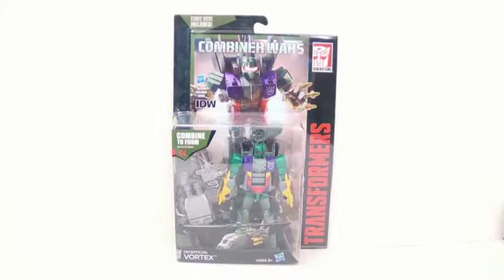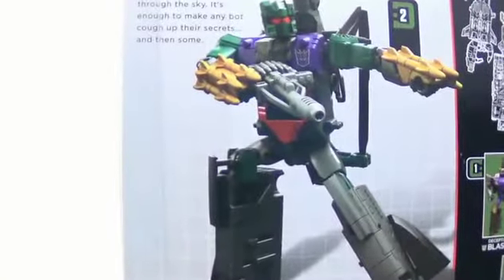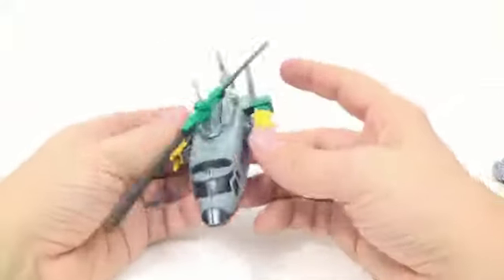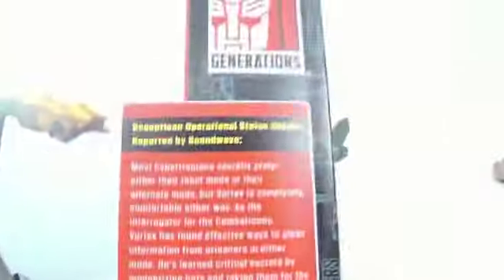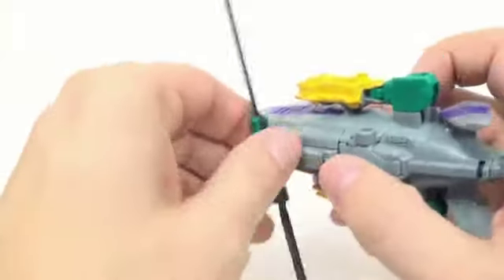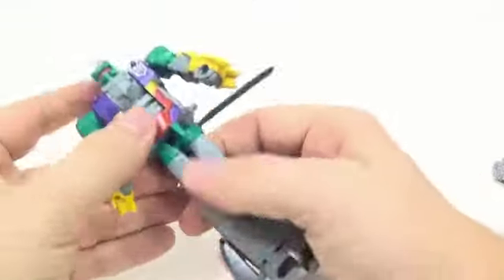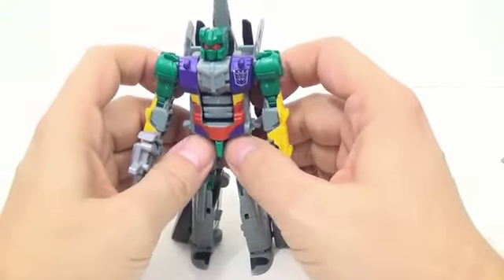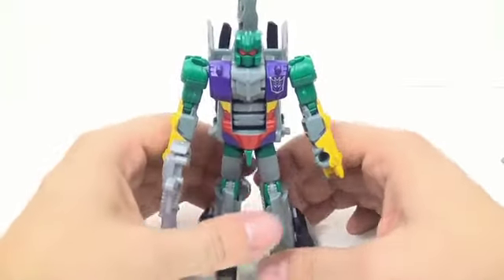Transformers Combiner Wars Deluxe Vortex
Transformers Combiner Wars Vortex